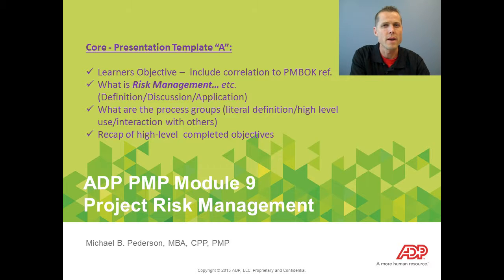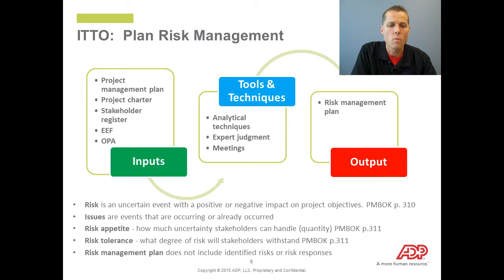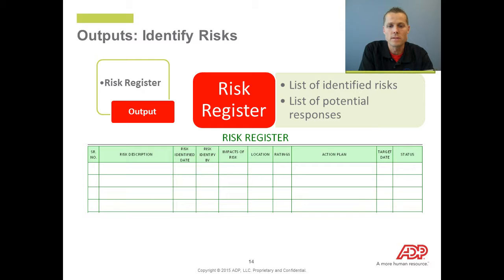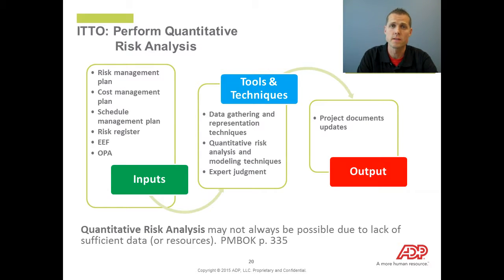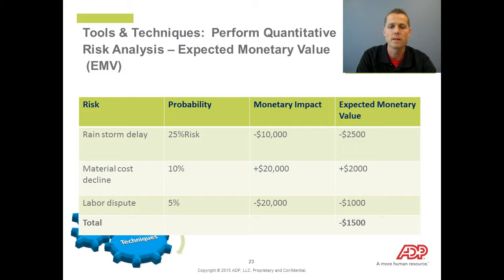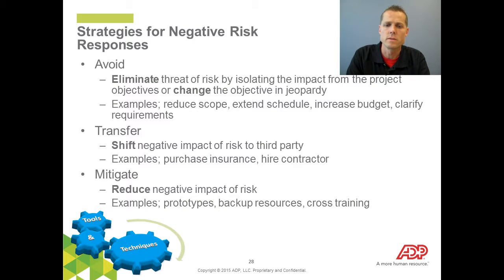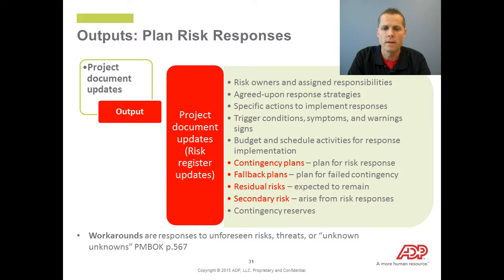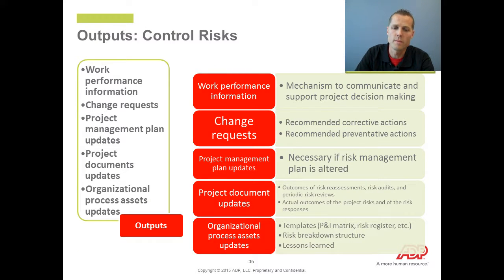ADP PMP Module 10 - Project Risk Management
Produced with CyberLink PowerDirector 14 ADP